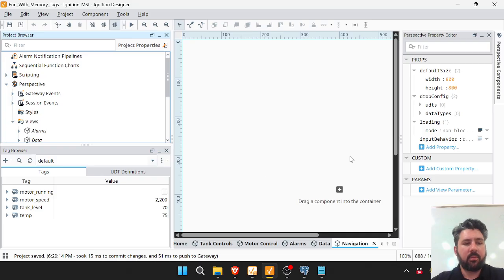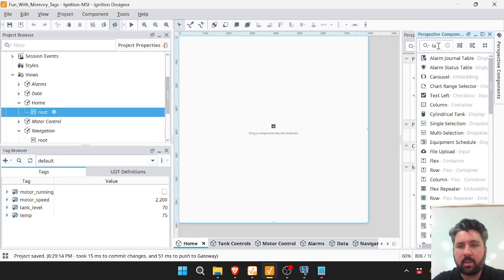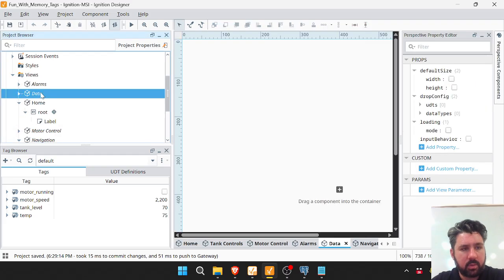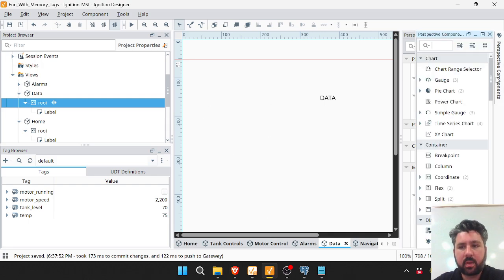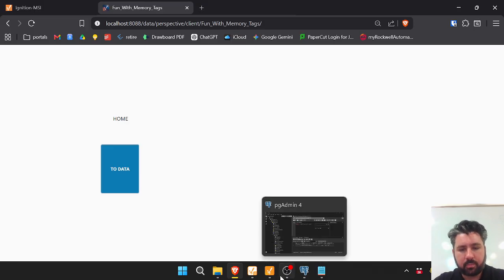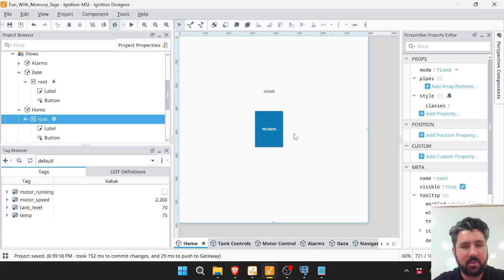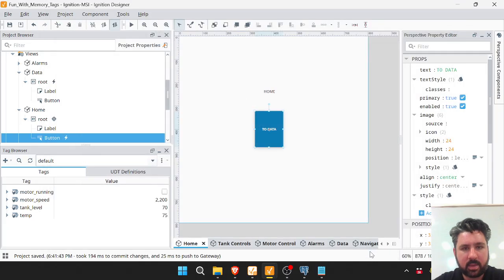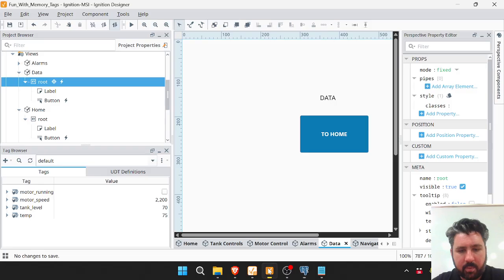Memory Tag Project Part 9 Navigation Part 1